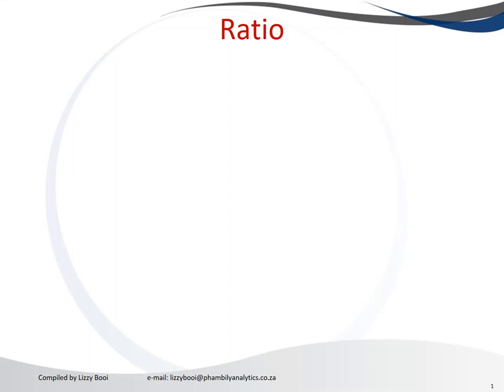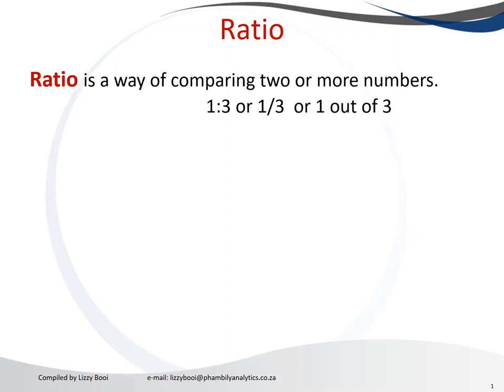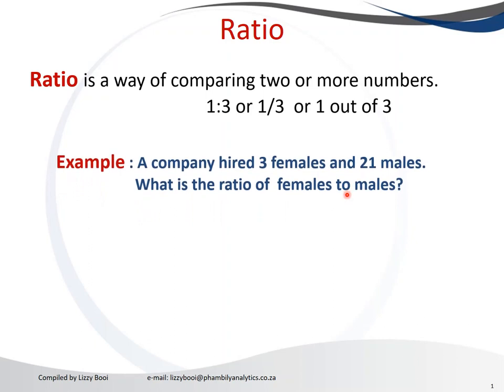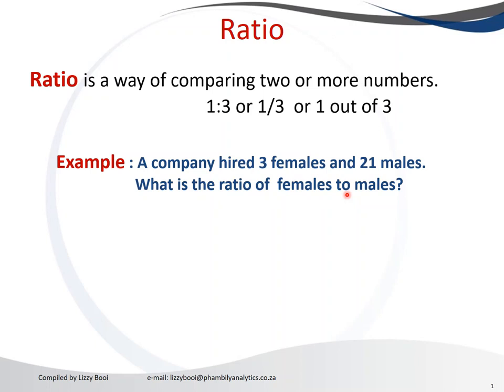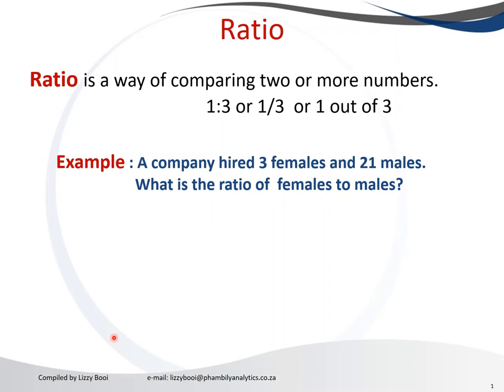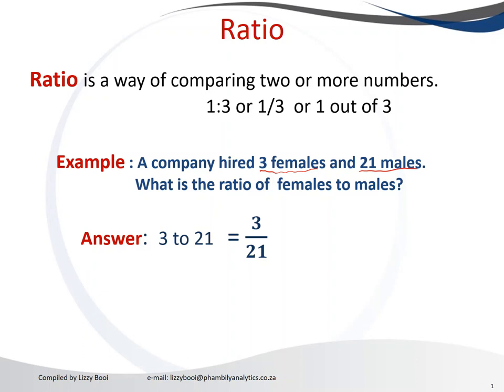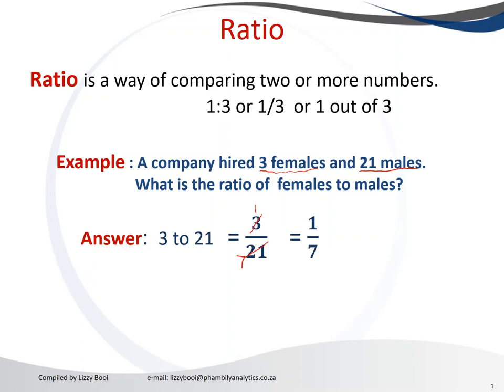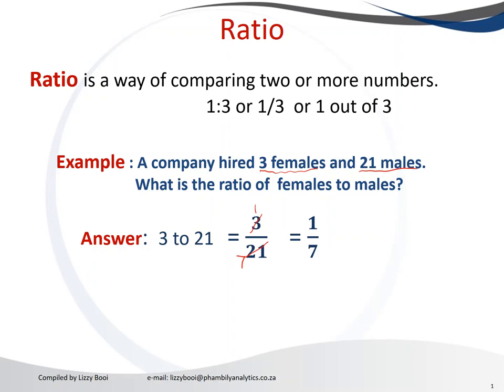Ratio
This video will introduce the concepts of ratio and how to calculate the ratio in order to compare two or more numbers.